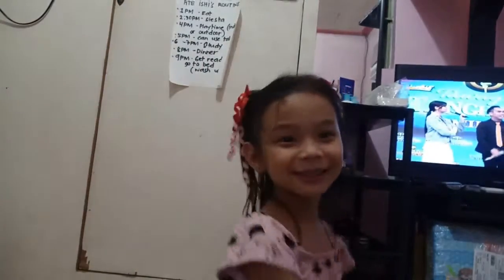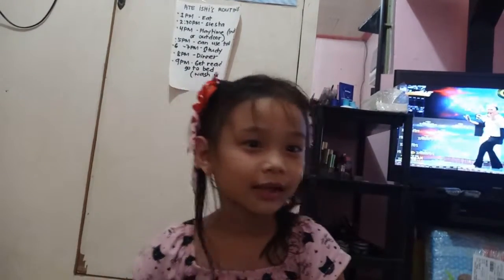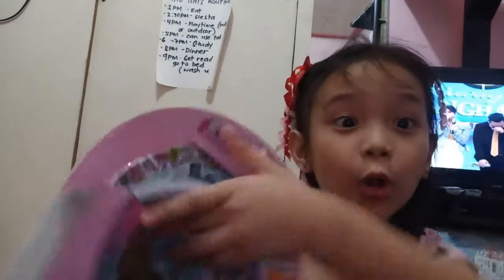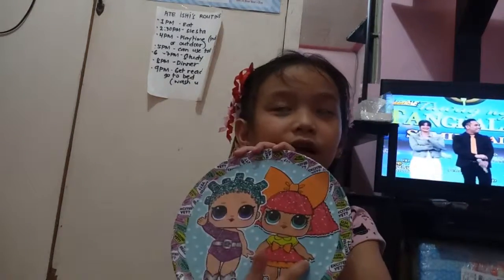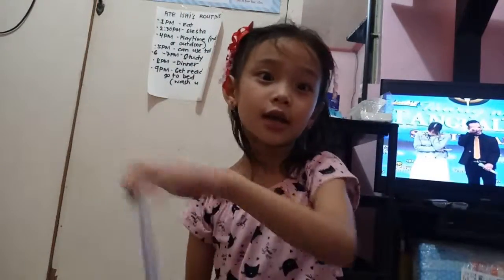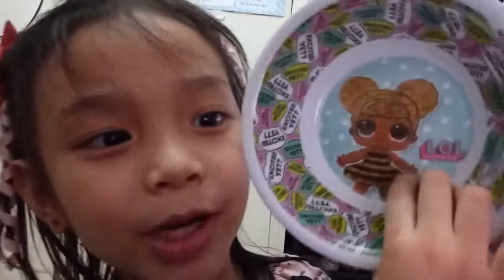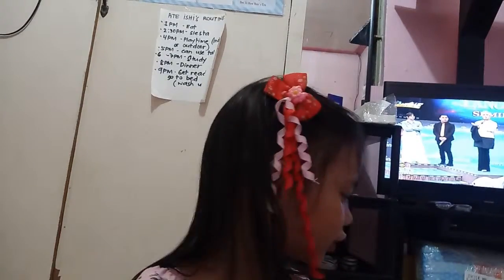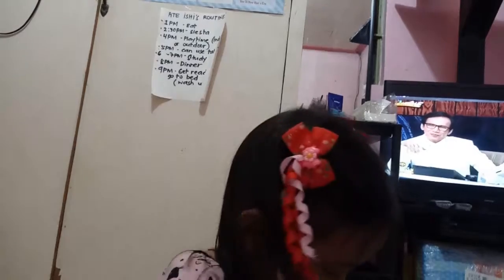Unboxing LoL plate set!